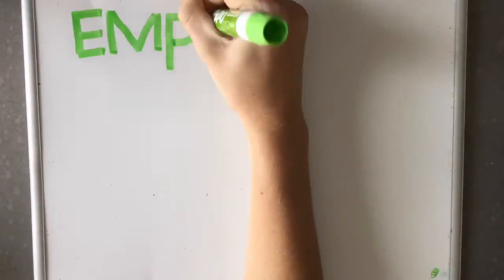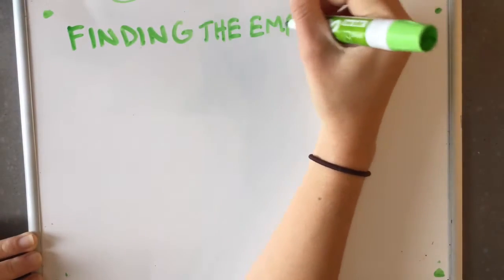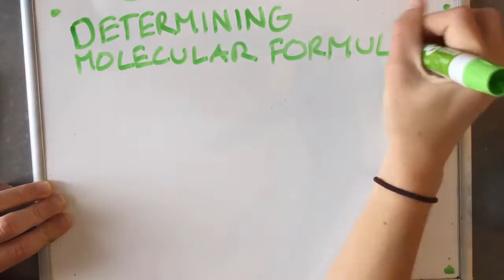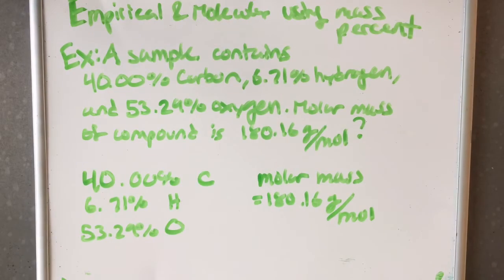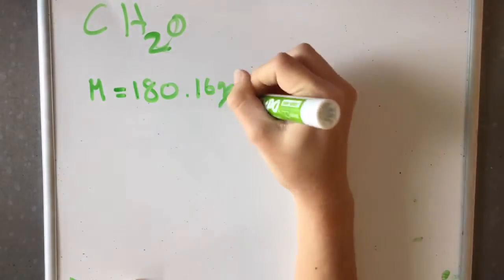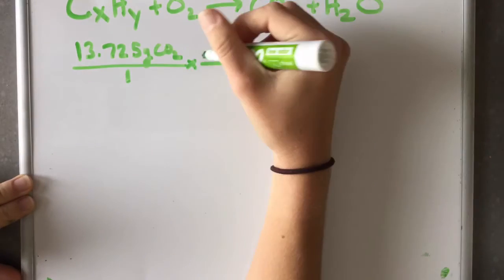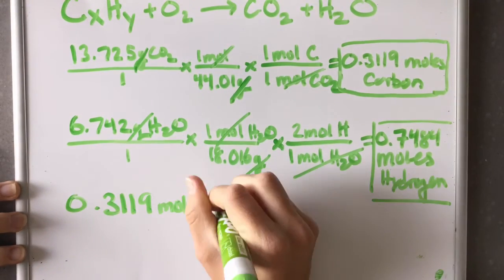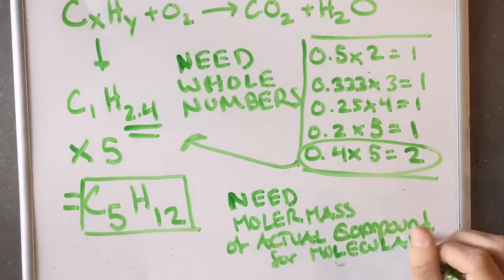4_Empirical and Molecular Formulas_JVazquez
Ap Chemistry 2020/ Ms.Nielsen